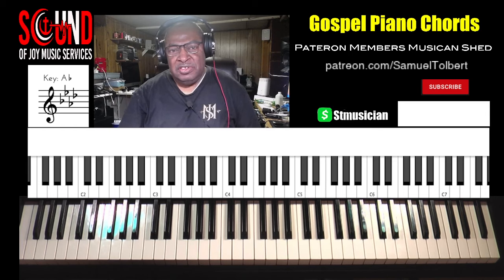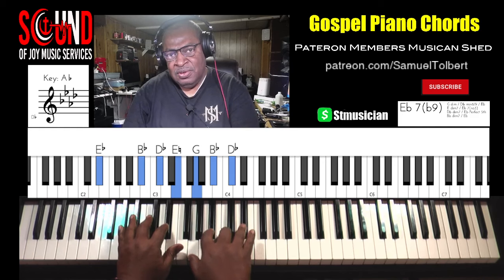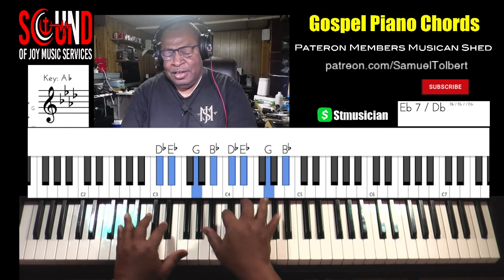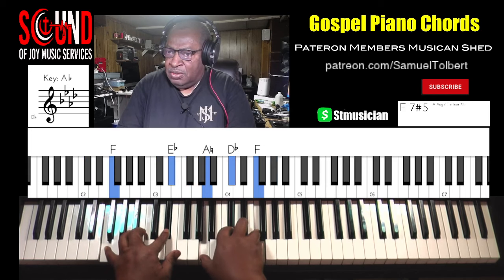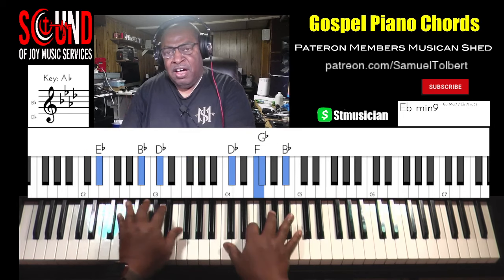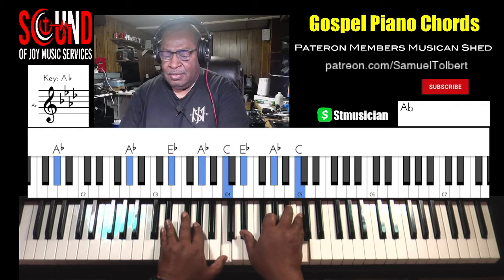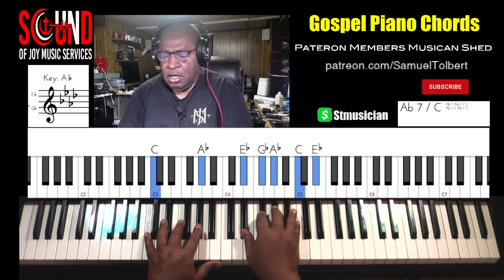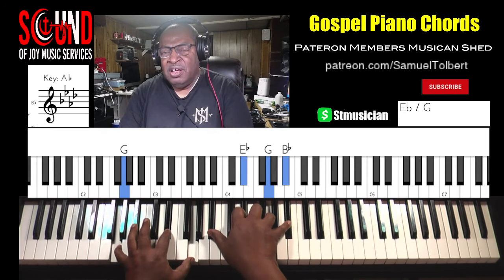"Learn to Play 'Because He Lives' in Ab: Gospel Piano Tutorial!"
"Unlock the power of 'Because He Lives' with this step-by-step piano tutorial! Join us as we delve into the soulful chords and captivating melodies of this timeless gospel classic. Let's uplift spirits together! 🎹🙏 GospelPiano PianoTutorial BecauseHeLives"